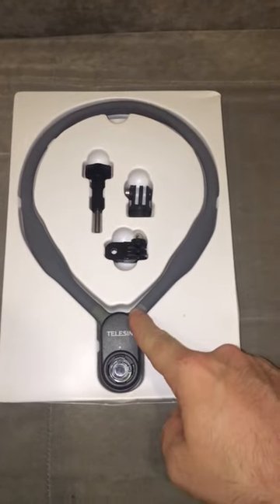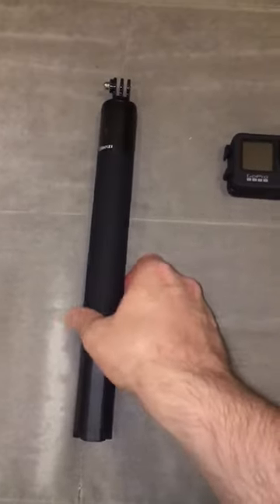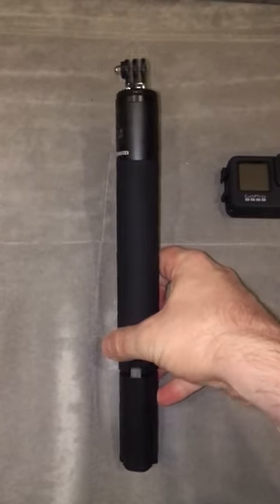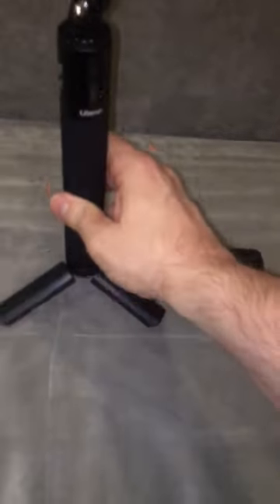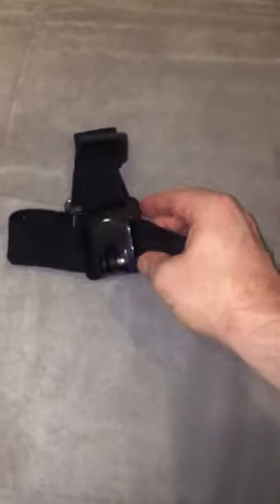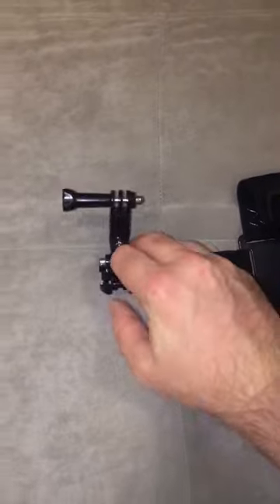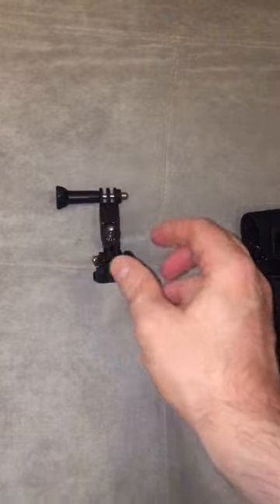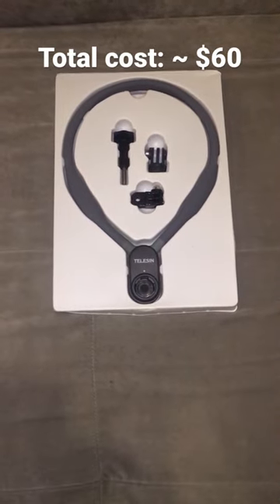New Accessories For Vlogging/Live-streaming With My GoPro 🎞 🎥